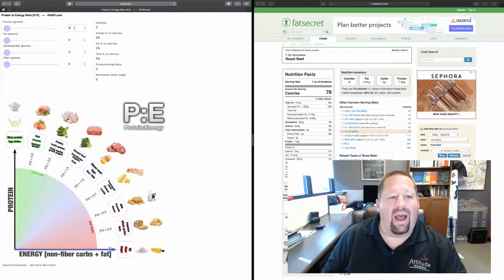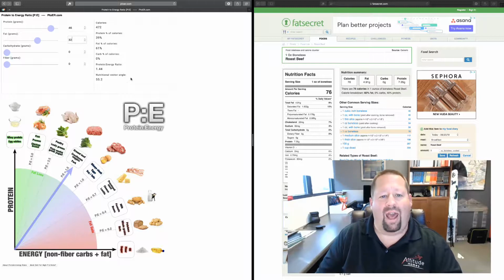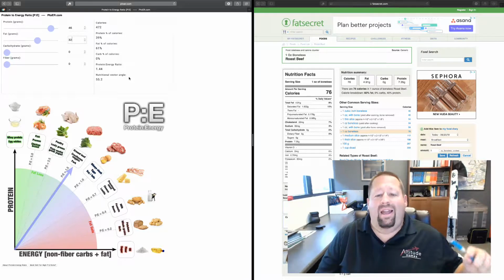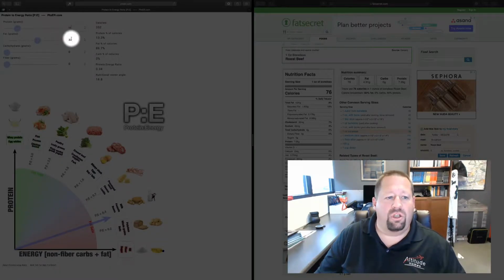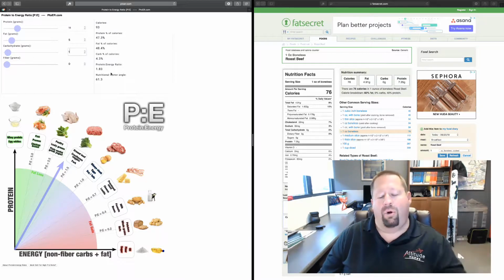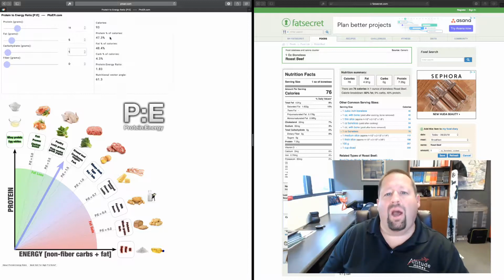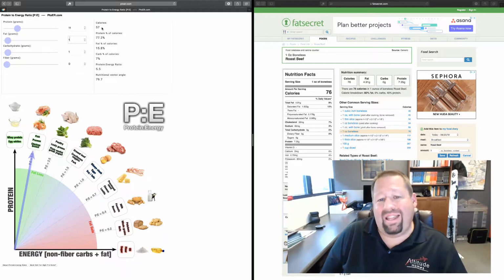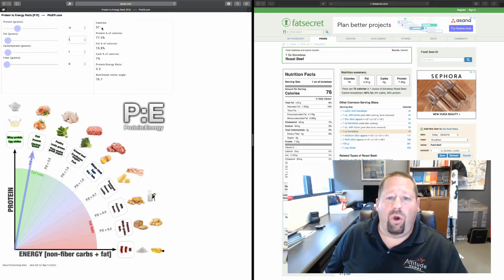My Keto Journey - Episode 21 - Small Tweaks Can Make A Huge Difference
Quick follow up to yesterday's video where I go over how making a small tweak to what you're eating can yield HUGE results on the Protein To Energy Ratio Calculator by Dr. Ted Naiman found ALSO I complain a bit about the accuracy, or lack thereof, of information in online nutrition databases.

Follow Dr Ted Naiman on Twitter at @tednaiman

Find Dr. Ted's Protein To Energy Ratio Calculator and see all about his Diet 2.0